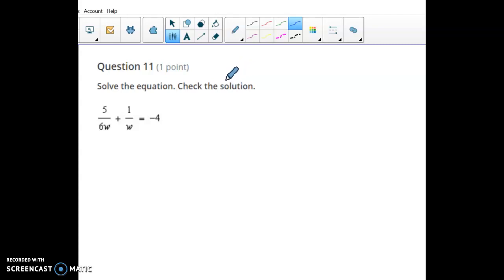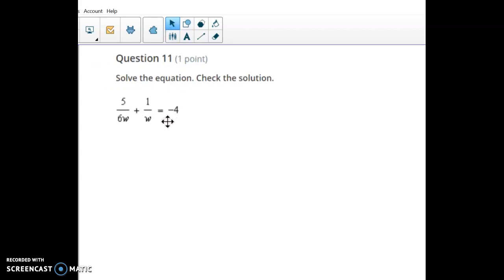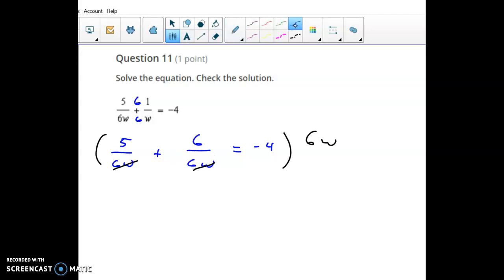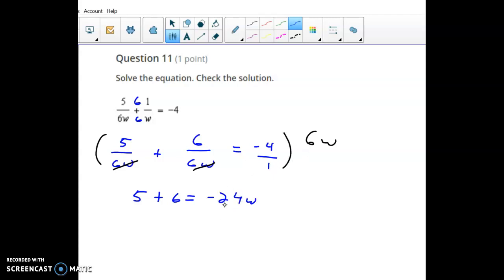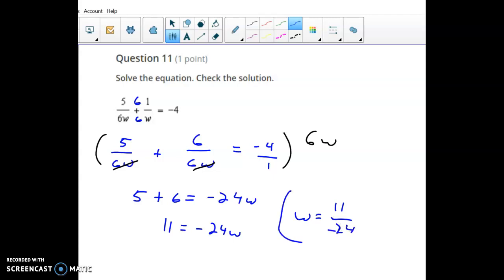Chapter 8 POL #11